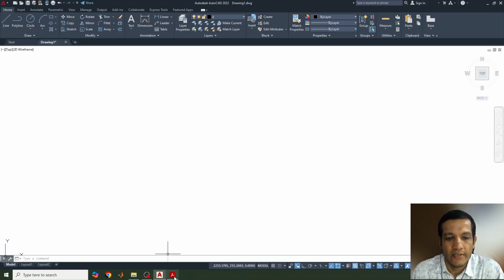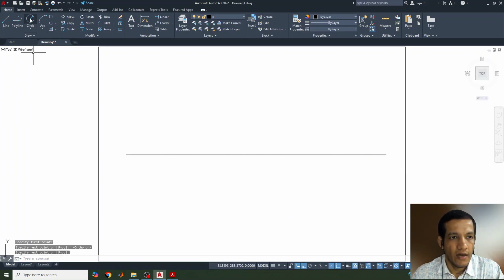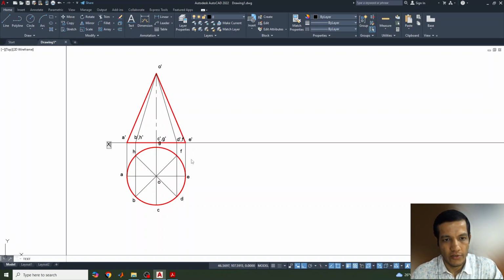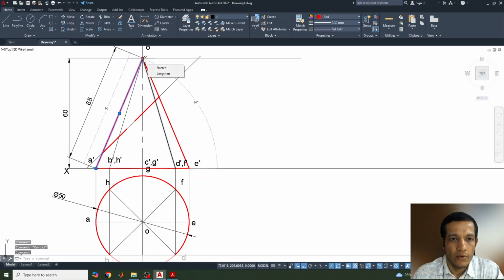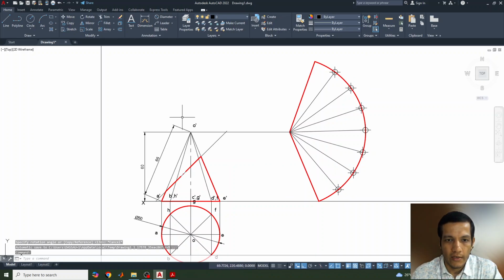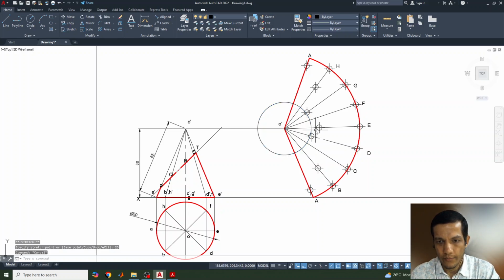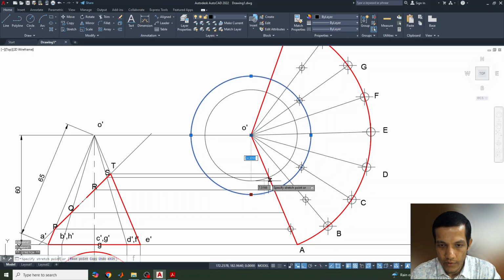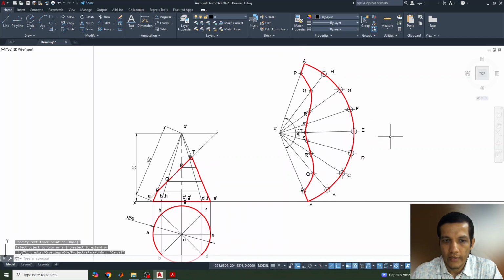Lecture 53 Development of Surface Part 5 Cone, cut by a section plane through the axis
A detail explanation given on Development of Surface
Problem solved for Cone, cut by a section plane through the axis, AutoCAD.